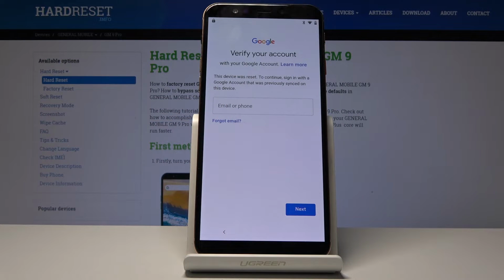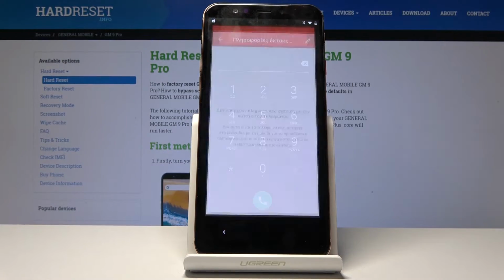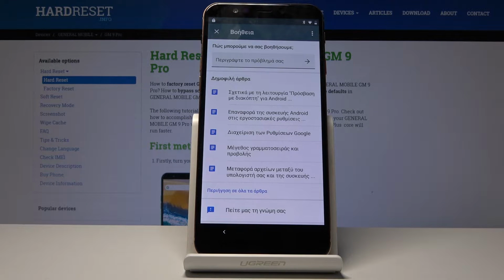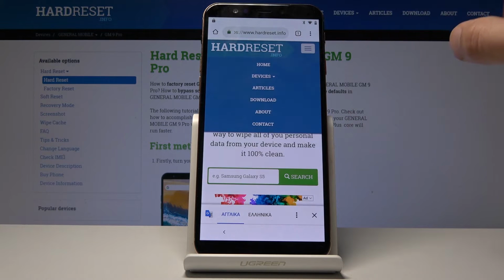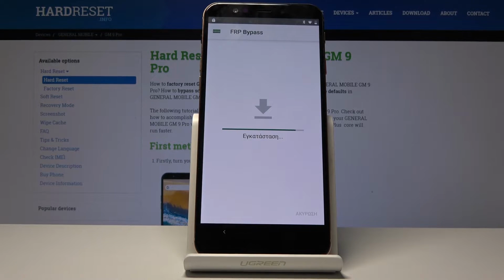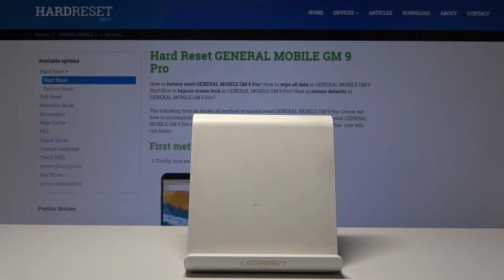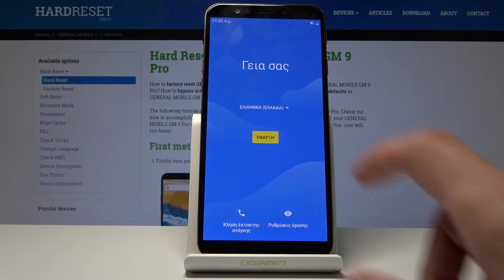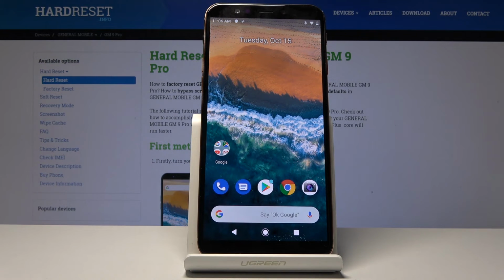How to Bypass Google Verification in GENERAL MOBILE GM 9 Pro - Remove Factory Reset Protection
Find more info about GENERAL MOBILE GM 9 Pro:
We are presenting the method of activating the GM device without a Google Account. If you like to unlock factory reset protection in the possibly best way, then learn above video instruction and follow our steps to successful bypass Google Verification. Let’s follow our video guide and skip factory reset protection in GENERAL MOBILE GM 9 Pro within a few moments.

How to unlock GENERAL MOBILE GM 9 Pro? How to remove factory reset protection in GENERAL MOBILE GM 9 Pro? How to skip Google Verification in GENERAL MOBILE GM 9 Pro? How to bypass Google verification in GENERAL MOBILE GM 9 Pro? How to bypass FRP in GENERAL MOBILE GM 9 Pro? How to unlock FRP in GENERAL MOBILE GM 9 Pro?